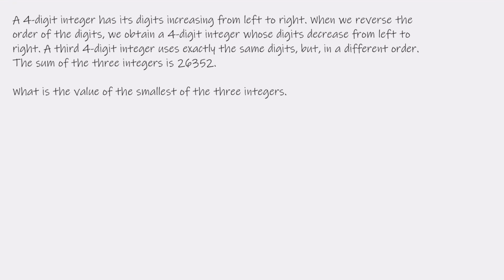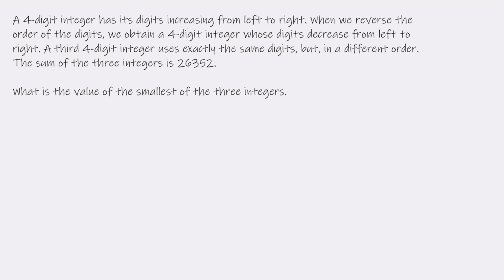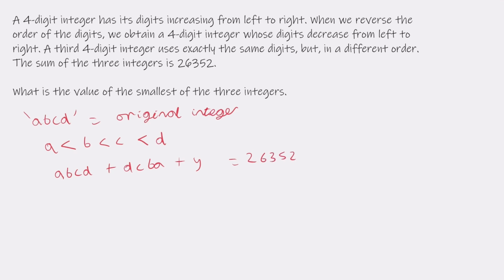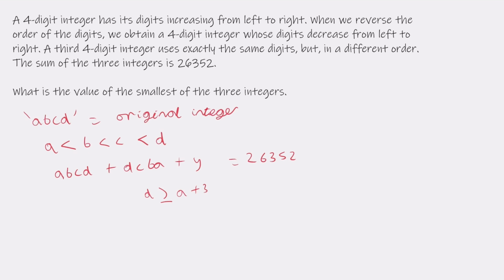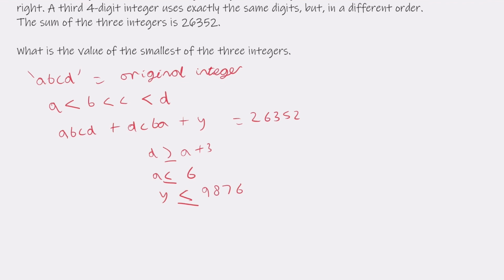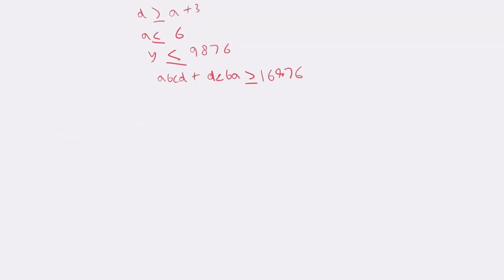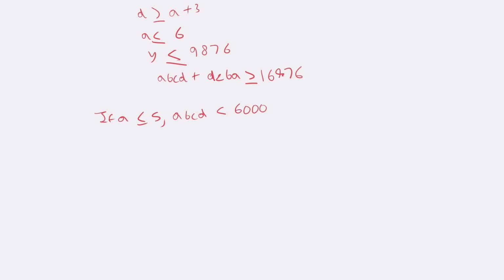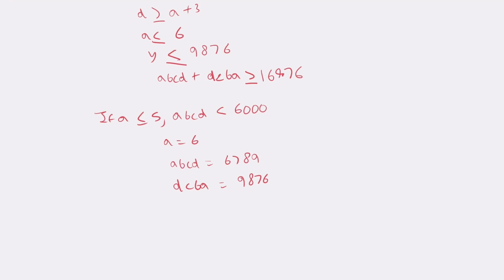Difficult Math Olympiad Question | You Should Know This!!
Junior math Olympiad UKMT 2018 question.